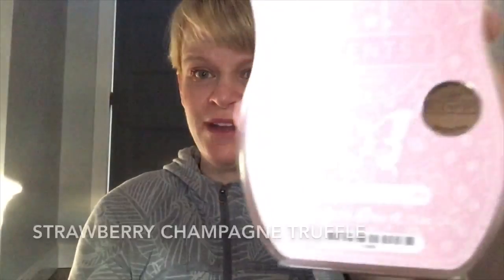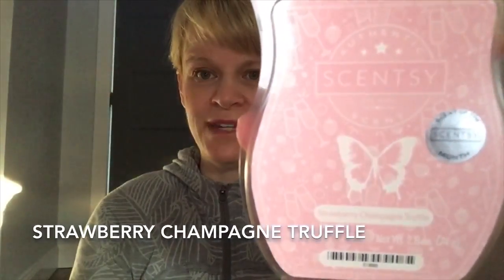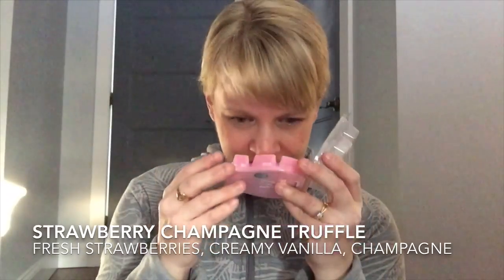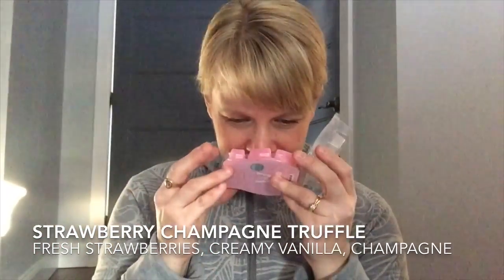Scentsy Jan 2019 Warmer & Scent of the Month - Illuminate & Strawberry Champagne Truffle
Lots of bling and glam with Jan 2019’s Illuminate Warmer.
AND...Strawberry Champagne Truffle provides a nice “switch-up”  from all the heavier scents from recent months.
This months kit came very early...but if you are anything like me you love to find out what’s  upcoming...so get ready for January!

Remember, scent perception is subjective...the thoughts in my videos are based on my experiences and my own opinions / preferences.